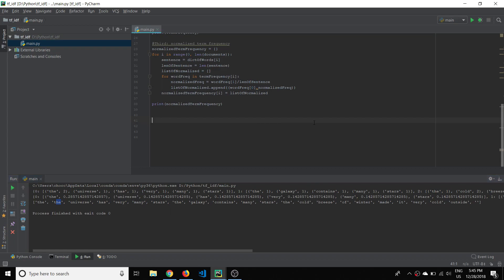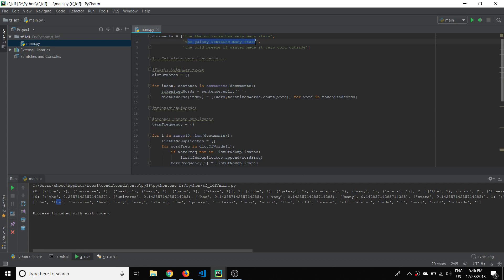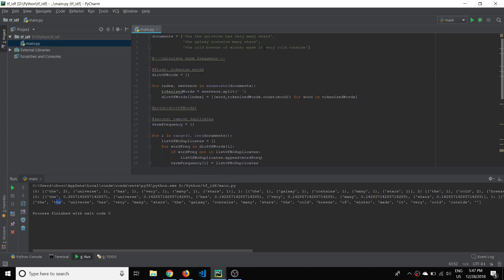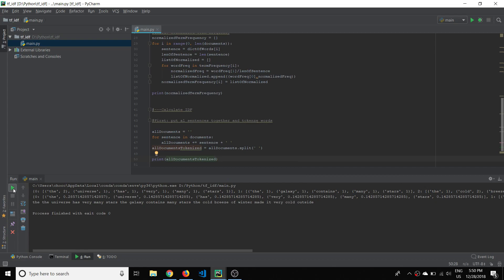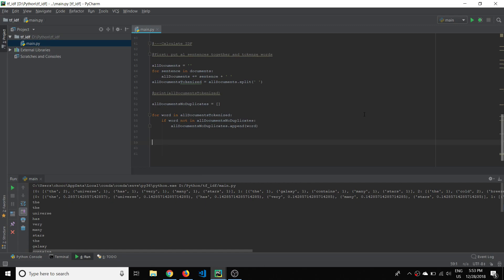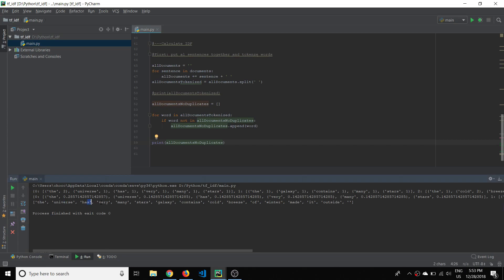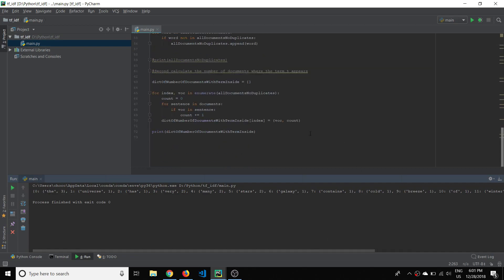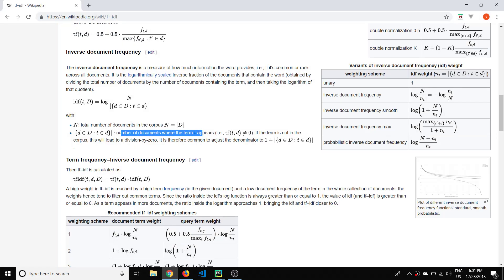Python TF-IDF (NLP) (Part 3) Inverse Document Frequency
In this tutorial I will start calculating inverse document frequency.